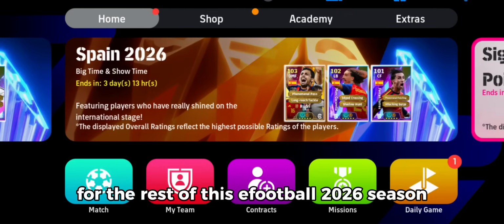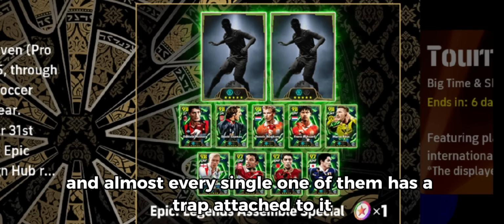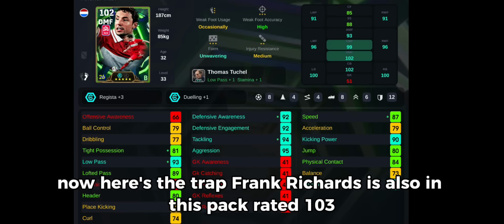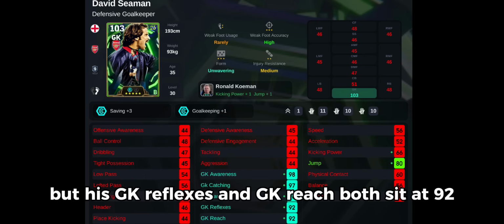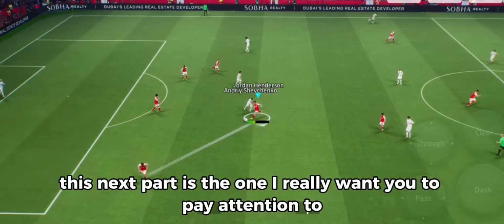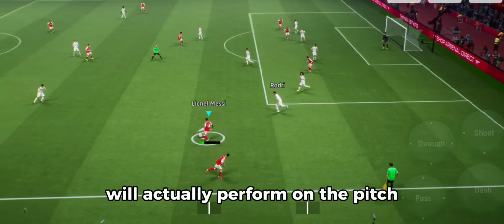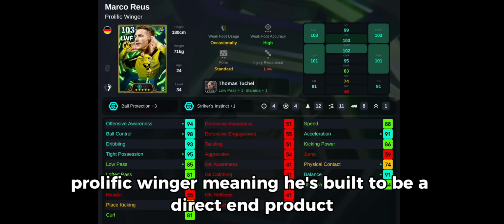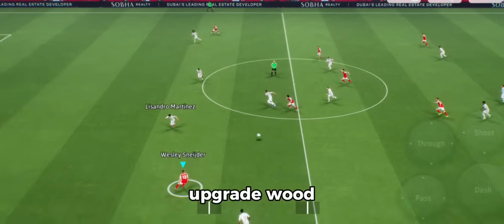You're About to REGRET This Selection Contract Pick... (eFootball 2026)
The eFootball 2026 Festival Selection Contract is here, and this breakdown could save you from wasting your pick on the wrong card. In this video I go position by position through every Epic in the current Selection Contract — Mark van Bommel, Frank Rijkaard, David Seaman, Daniele Massaro, Shinji Ono, Rui Costa, Dennis Bergkamp, Paul Scholes, Rio Ferdinand, and Marco Reus — and explain exactly why the playstyle label on a card doesn't always match what the stats are actually telling you. If you're trying to figure out the best pick from this eFootball 2026 Selection Contract, who's worth grabbing for your Anchor Man DMF slot, why a Destroyer isn't the same as an Anchor Man, why this Goalkeeper isn't the upgrade it looks like, and which attacking midfielder actually deserves your attention despite a mislabeled playstyle — this video covers it all. Drop a comment telling me what part of eFootball 2026 confuses you the most so I can cover it next, and subscribe if this helped you make a smarter Selection Contract decision.

🎵 Music Credits

Note: This is a new channel and it does not currently support adding URLs in video descriptions due to having no channel history yet. Full credit has been provided above, and no links are omitted intentionally.